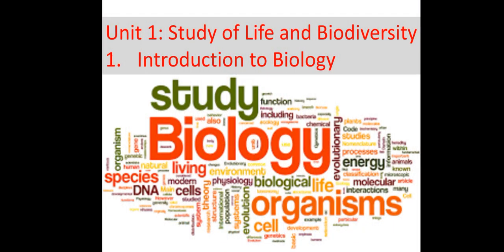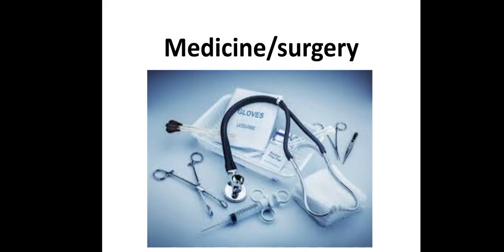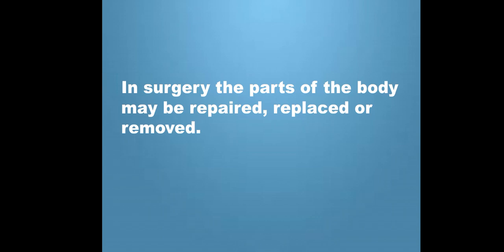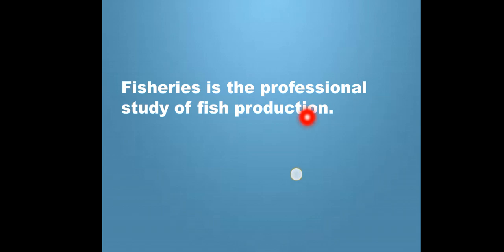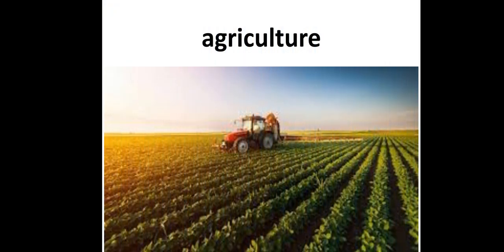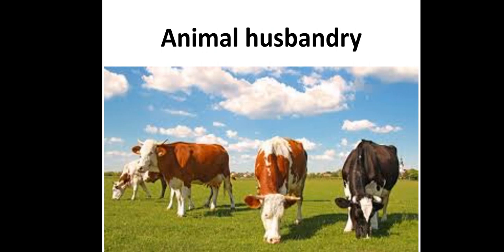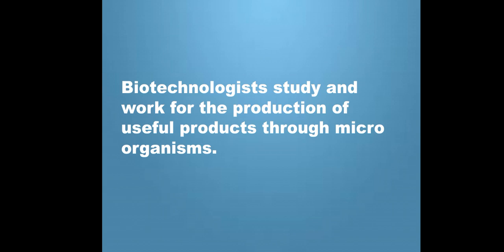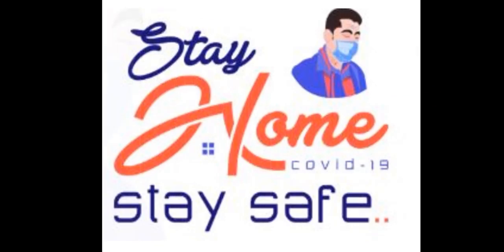Grade 9 Biology Week 1 Lecture 3 (IIUI SCHOOLS-DINGA CAMPUS)